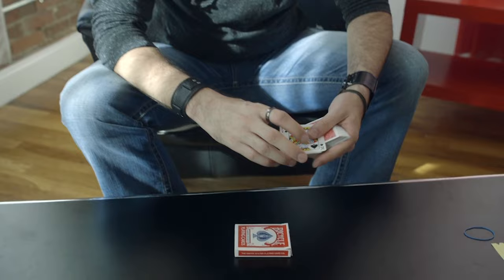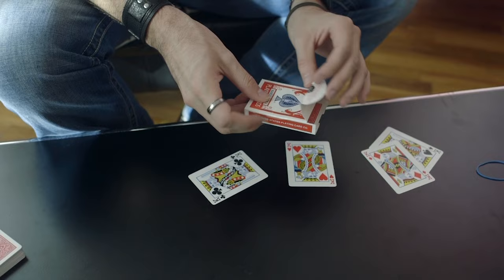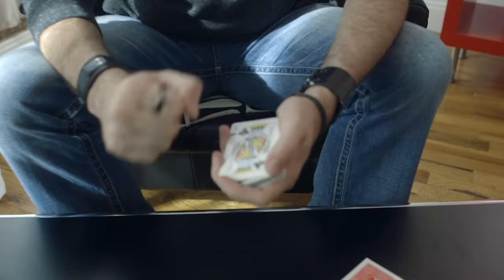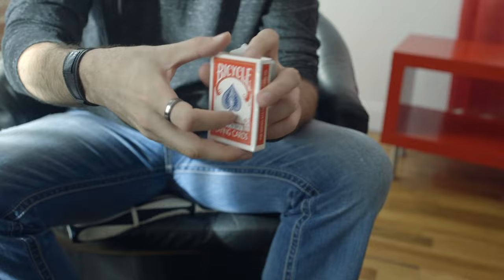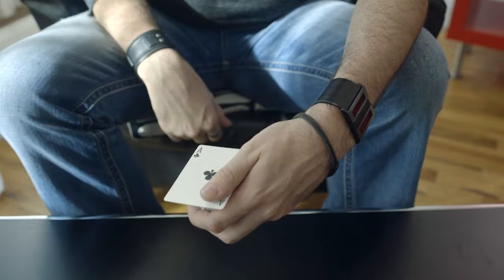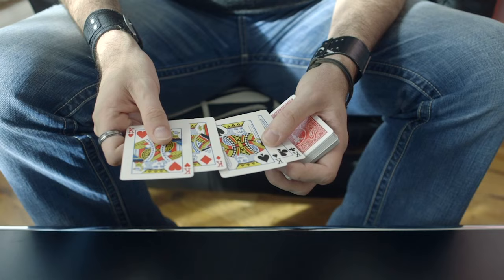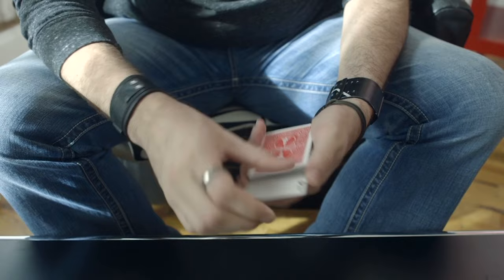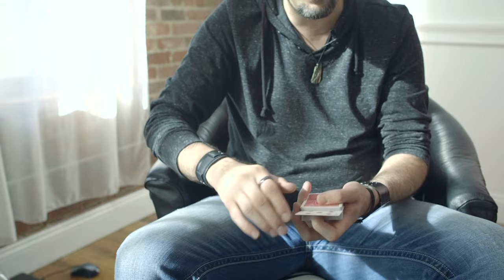LEARN NOW: Lightwave by Justin Miller (Full Tutorial)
*Ellusionist only ever shares the secrets to magic tricks with full ownership OR approval from the artist/creator themselves.

Already a magician?

Ellusionist is unlike any other magic store. We aren't a supermarket for magic. We don't want to stock 'everything'.

Instead, we curate & produce the wildest, most practical & visual magic on planet earth.

Our products are battle-tested out on the street, with real people... to guarantee they get insane reactions.

THIS VIDEO IS... LIGHTWAVE BY JUSTIN MILLER

Taken from the Bold Volume 3 DVD, Lightwave is a gorgeous transposition of a joker and four kings inspired by the work of legendary card man, Jack Carpenter.

Justin Miller has carefully thought about the combination of the visual elements of this effect to achieve maximum ‘Wow factor’. An instant color change. A transposition. An impossible escape. Lightwave teaches it all.

Four Kings are removed from the deck and locked away inside an empty card box. The performer up jogs a single card in the deck - the Joker - and lets it rest, sticking out of the middle of the pack. He explains that this effect is nothing to do with him, the Joker does all the work.

Slowly, the Joker is spun out of the deck - where it seems to change and split into the four kings in mid-air. To verify they’re the same kings, the tuck box is opened, and a single card falls out. The Joker.

Whether it’s presented as classic card magic or a miniaturised version of the incredible stage effect ‘Metamorphosis’ - Lightwave can’t help but leave jaws on the floor. The standout effect from Bold Volume 3 - learn it now, instantly.